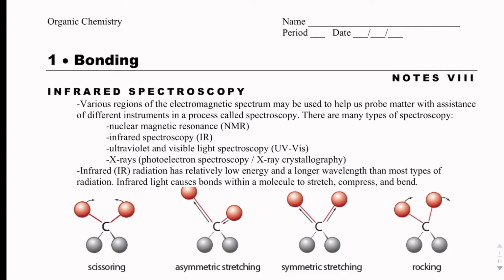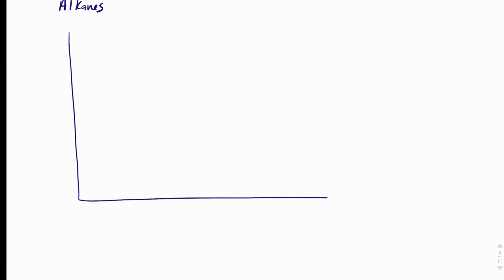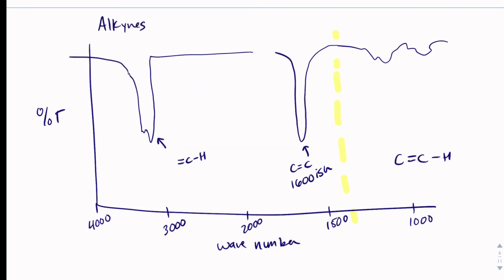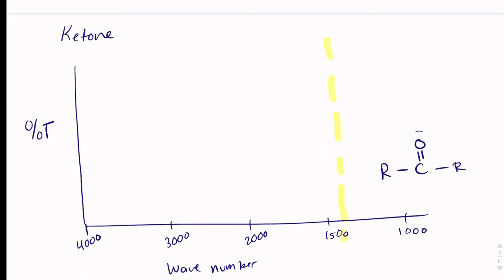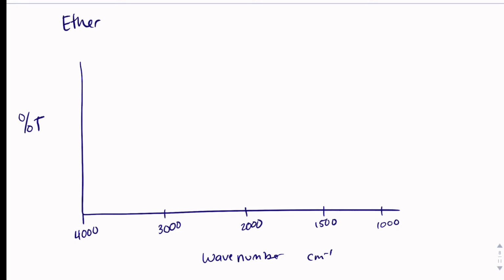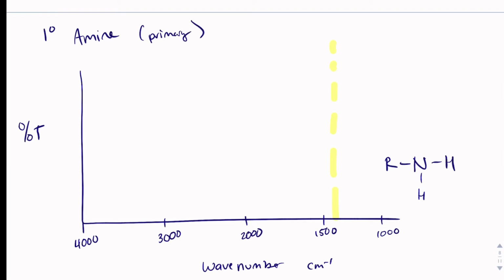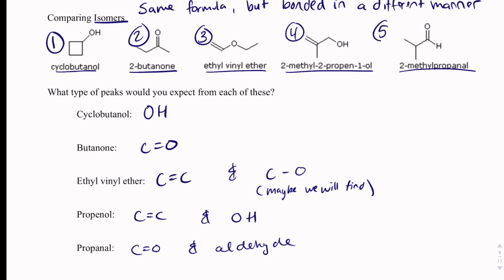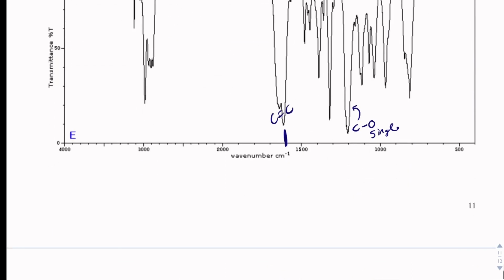Organic chem Notes 1.8- Infrared Spectroscopy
This video goes over the basics of infrared spectroscopy and how to read IR graphs